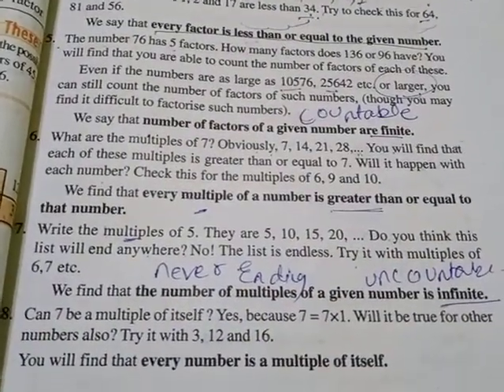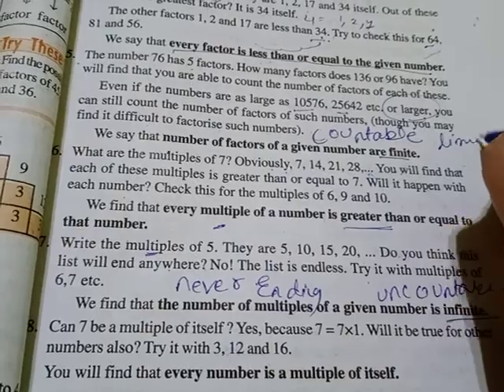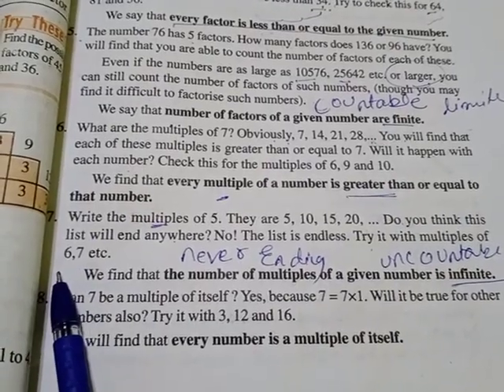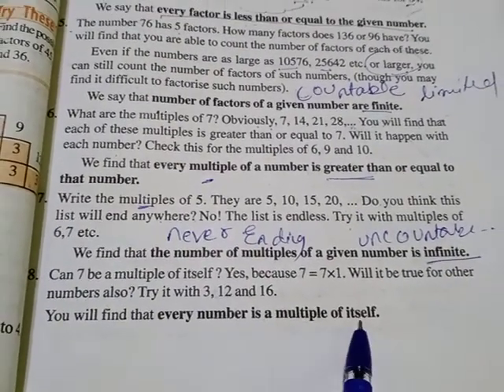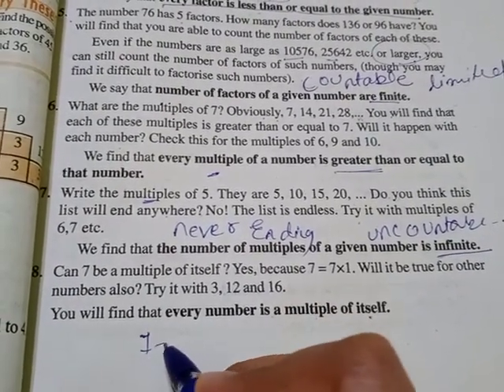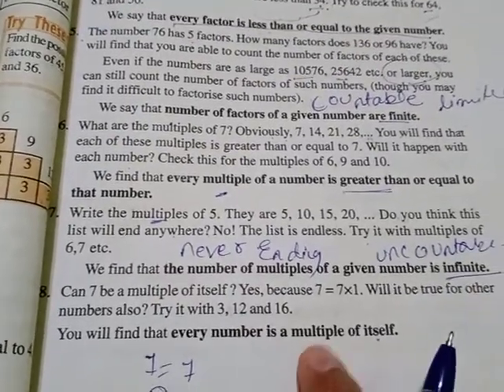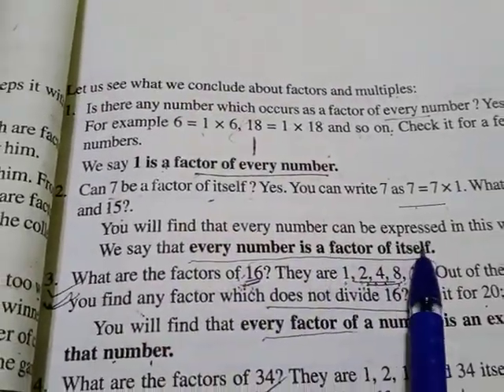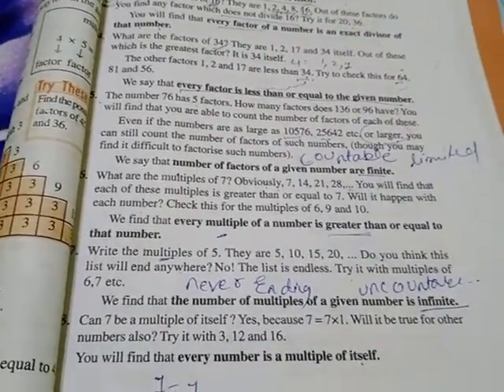May 14, 2020